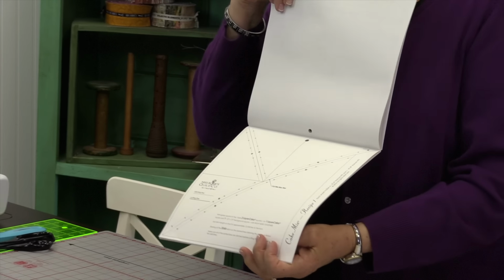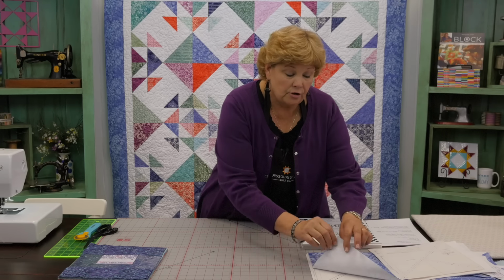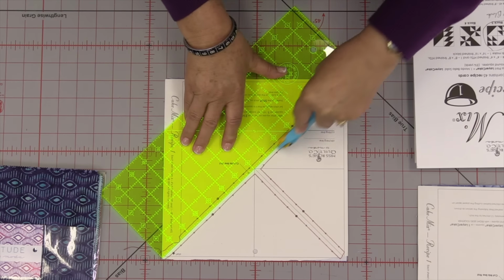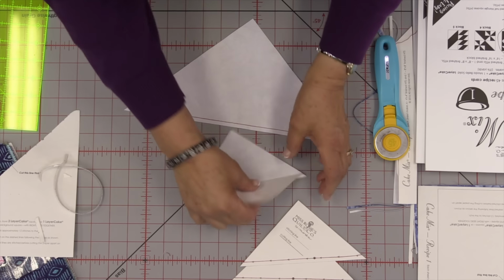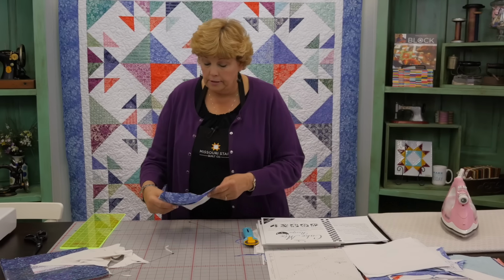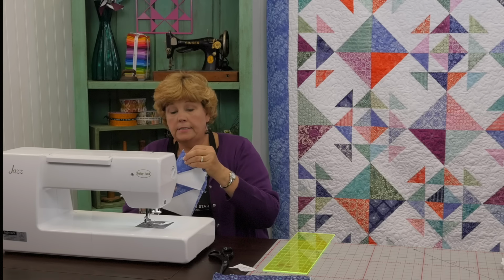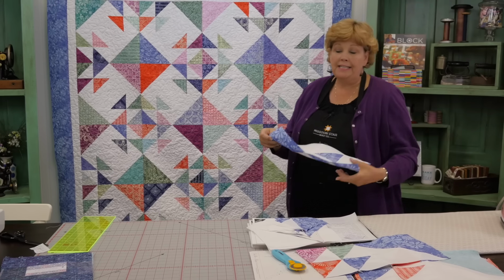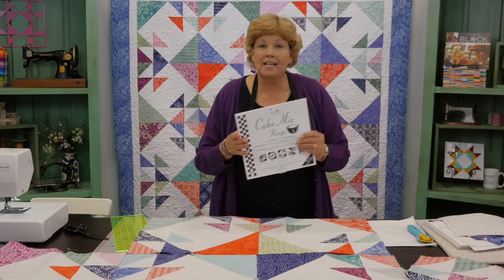Make a Sweet Treats Quilt with Jenny Doan of Missouri Star (Video Tutorial)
Get 15 digital patterns free in our ebook "15 Quilts for 15 Years" Jenny Doan demonstrates how to make a Sweet Treats quilt using Cake Mix Recipe 1 by Miss Rosie's Quilt Co and 10 inch squares of precut fabric (layer cakes). We used Latitude Batiks Layer Cake by Kate Spain for Moda Fabrics.

Missouri Star Quilt Co. provides free quick and easy sewing, quilting, and craft tutorials because we love to create. We offer these free online quilting classes to teach and inspire everyone—even the beginner. Precut fabric is used in most of our projects, and we have lots of tips and tricks to make quilting fast and simple.